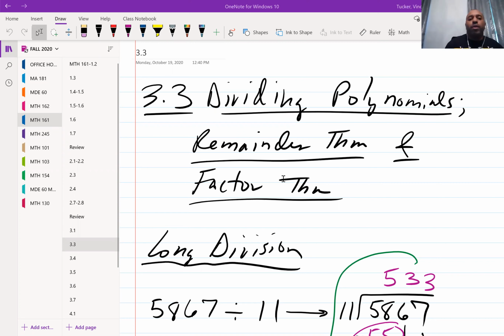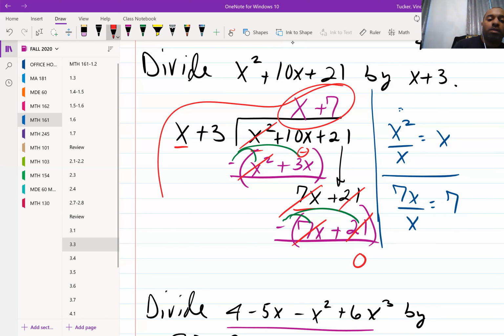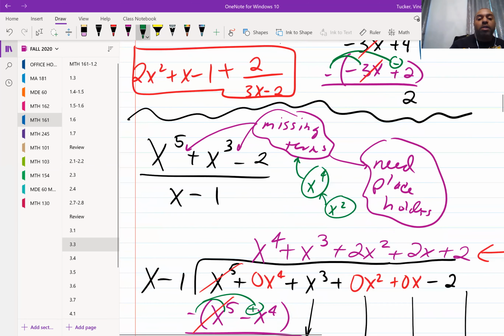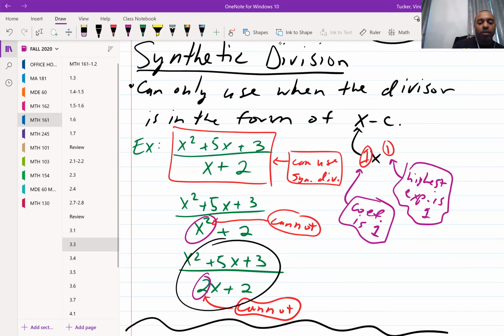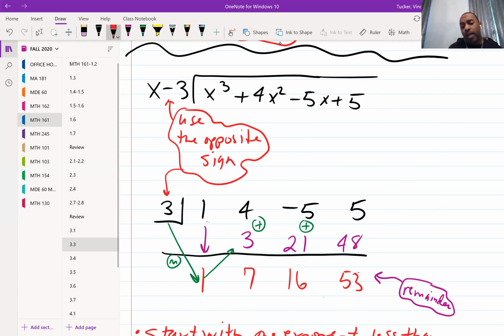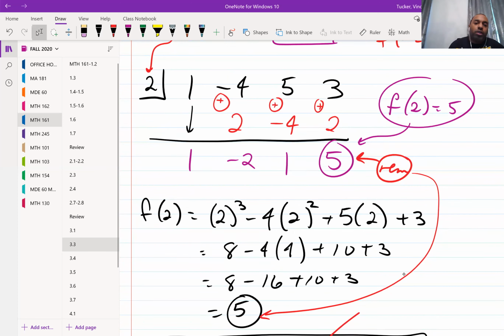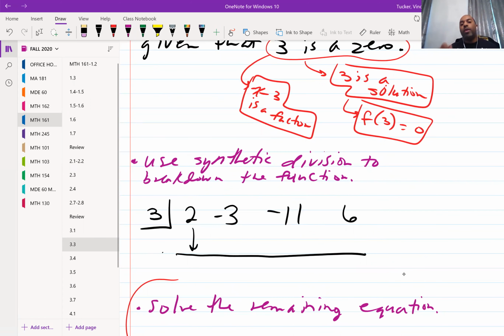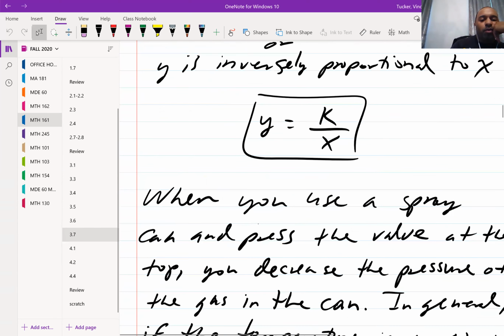PreCalculus I ~ 11:00 Class Lecture ~ 3/17/21